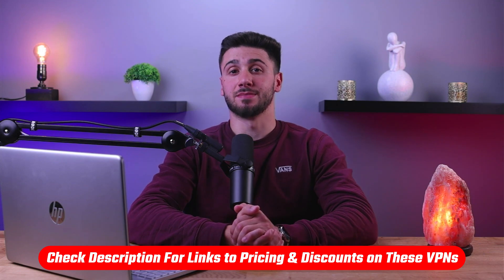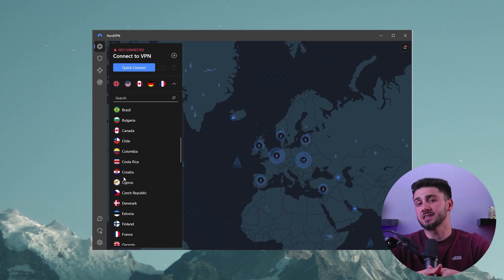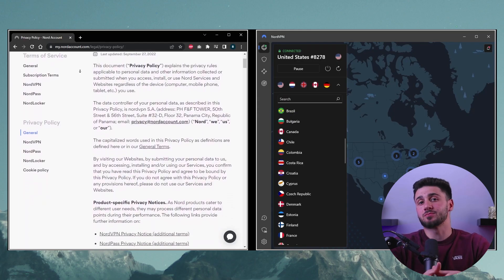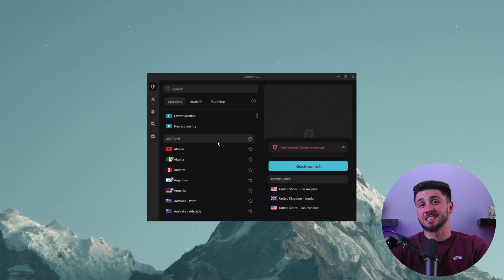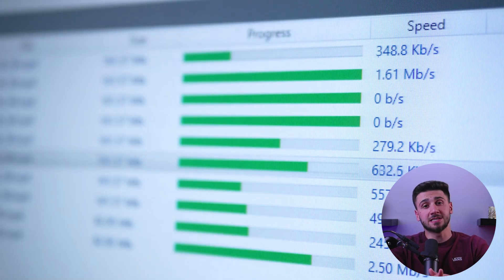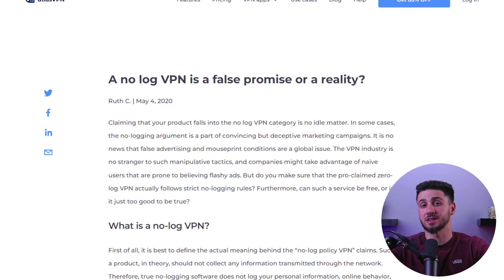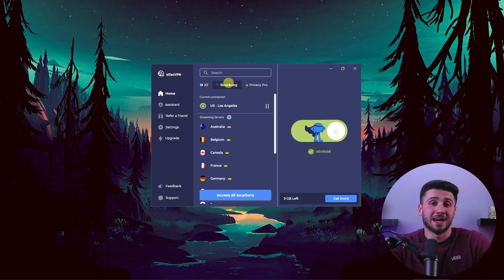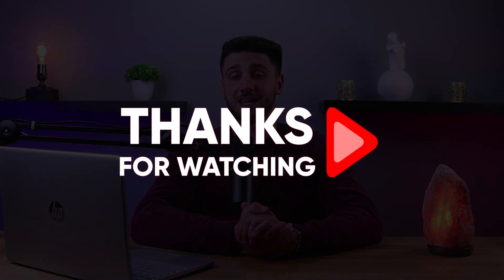How to Torrent Safely - Quick Tutorial!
How to Torrent Safely? Learn how to torrent safely with this helpful tutorial! We'll show you the best practices to keep your computer and your data safe.

Now sharing data through torrenting is an efficient method however, it may not be the safest. So utilizing the best VPNs for torrenting can resolve this issue. In this video, I'll be discussing the reasons behind using VPNs for torrenting, and how to do so securely. So let's get started. Also, if at any point I think if any of the mentioned VPN is a try, you find discount links available in the description down below to help you save some extra money. So first, to put it simply the best VPNs for torrenting provides anonymity by routing your data through a specialized server making it impossible to trace your connection without VPN. torrenting is often associated with piracy and copyright violations. So it is important to have a VPN for this reason now is torrenting. Legal in its pure form, p2p file sharing is considered legal in most countries. However, downloading copyrighted material through p2p file sharing is not legal. Now let's discuss the best CPS for torrents I'll be discussing their security measures speed and whether their torrenting features are worth the cost. My top choice for torrenting is going to be Nord VPN. Now when it comes to security, it's difficult to find a better option. Lor VPN uses strong encryption and has a kill switch feature to prevent data leaks or unstable networks. Additionally, the 30 day money back guarantee allows for easy refunds if desired. Now another VPN service that can be used for torrenting is surf shark which is comparable in terms of security to Noor VPN, it offers advanced encryption, and a kill switch as well as the ability to handle malicious links and banners. Despite operating under the Netherlands jurisdiction. Surfer still maintains an audit and no locks policy and uses RAM only servers to protect user data now torrenting with Surf shark is straightforward, as it has no p2p restrictions at all servers can be used, and some users may prefer this flexibility over Nord VPN optimize servers surf shark also has a split tunneling feature called bypasser. Now when it comes to torrenting. Atlas VPN is an excellent option as it has no limitations for peer to peer sharing. But as for now it only provides split tunneling on Android. While it's coming soon to Windows. My experience using Atlas VPN with the modern wireguard protocol has been great overall fast speeds while torrenting additionally at this VPN has a wide range of servers across 40 countries ensuring that there is always a nearby server to connect to in terms of pricing at the speed and even surpasses that of surf sharks now Atlas VPN is an affordable option but it also has a free version. However, it should be noted that the free version has a five gigabyte data limit so you won't be able to download much with such a limit. Nevertheless, you can always opt for the premium version and take advantage of the 30 day money back guarantee if you find it doesn't meet your expectations. So that's it for this video again if you're interested in any of these VPN to find links to pricing discounts, as well as in depth reviews in the description down below. And feel free to comment below if you have any questions as I love getting to interact with you guys and like and subscribe if you found this video to be helpful or would like to stay up to date with our future videos thank you so much for watching and I'll see you guys in the next one.

Hope you enjoyed my How to Torrent Safely - Quick Tutorial! Video.